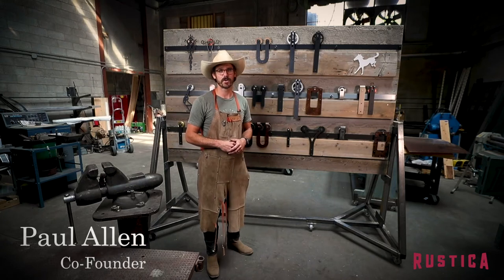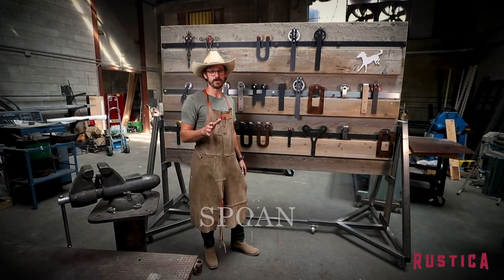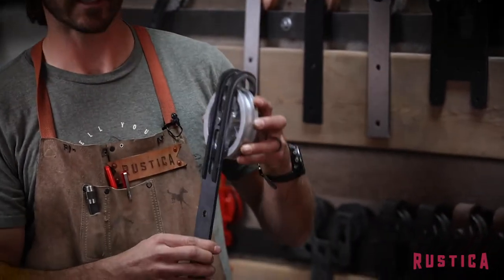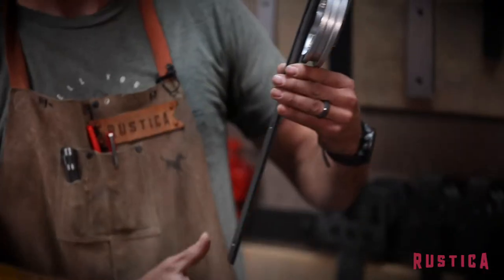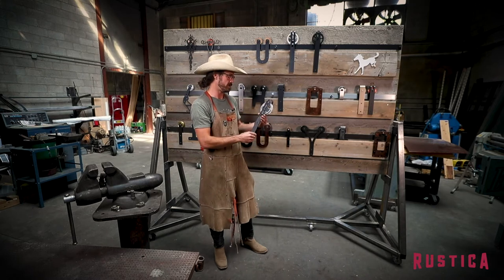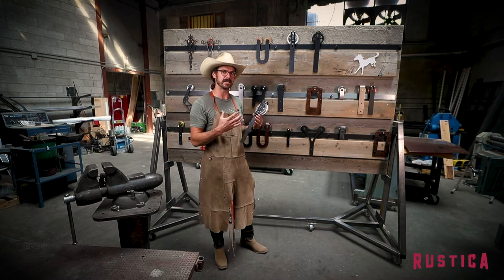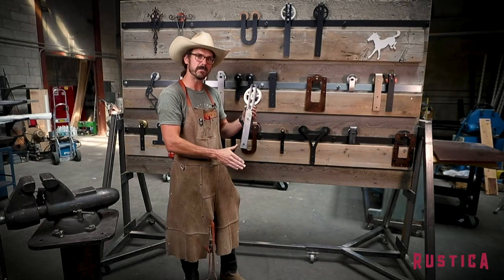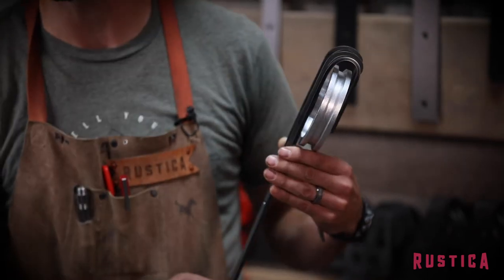Barn Door Hardware Highlight - Spoked Marksmen Hanger by Rustica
Complete your sliding barn door with the Spoked Marksman Sliding Barn Door Hanger by Rustica. Paul walks you through the basics of this handsome hanger.

Solid industrial design is the foundation of the aesthetic of this hanger. The big, prominent wheel on this hanger is manufactured from a solid chunk of aluminum. The design of the long strap makes this an strong, sturdy hanger and really stands out on the door. If you're looking for something bold to add to your sliding barn door, the Spoked Marksman is it.

There are many fine details of this product that can only be admired over time as you’ll find a new small detail each time you look at the hanger. Customize this hanger by finish, both the wheel and the hanger!

For the full selection of barn doors, barn door hardware, and other doors, check us out